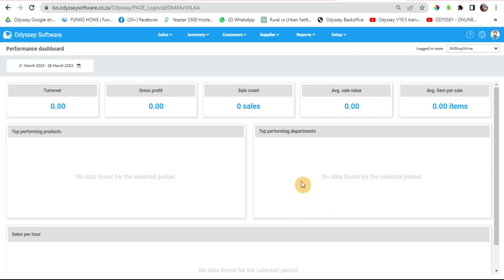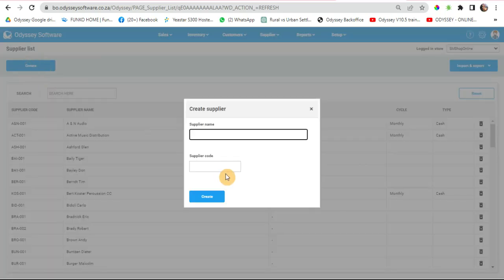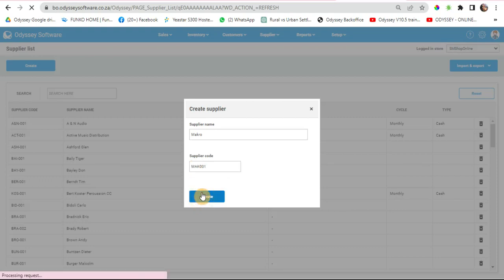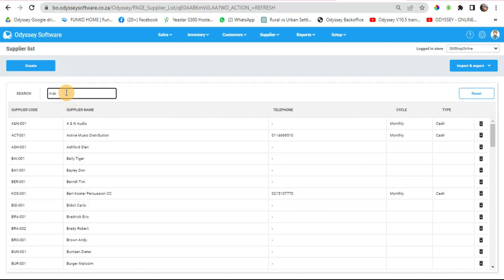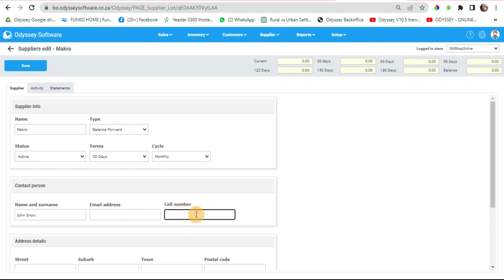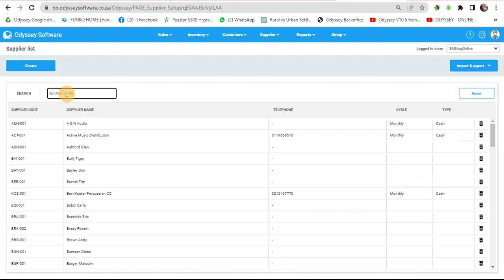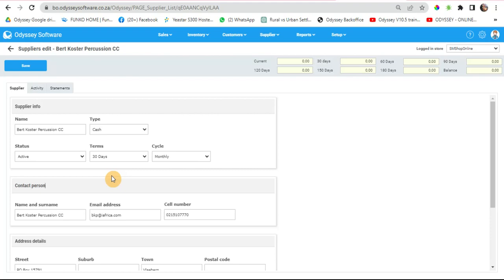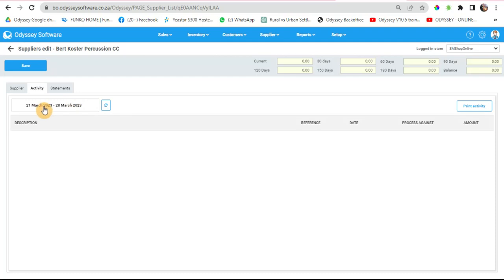ODYSSEY v11 CREATE NEW SUPPLIER